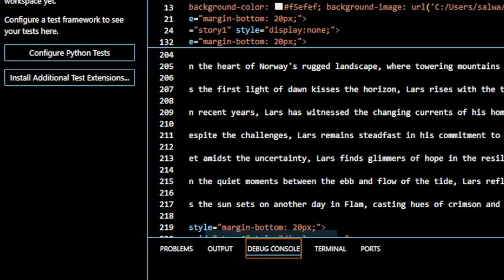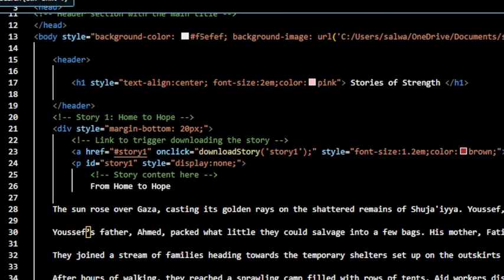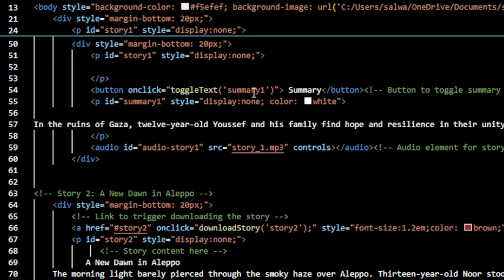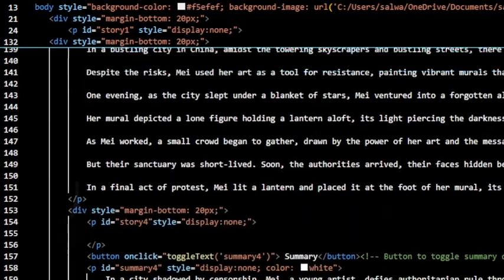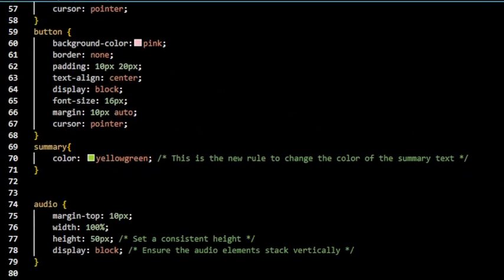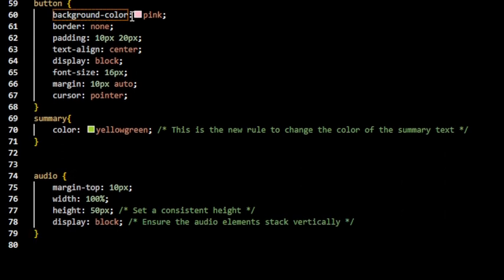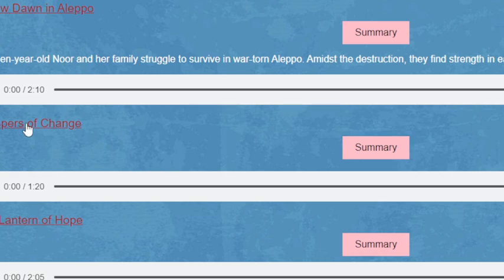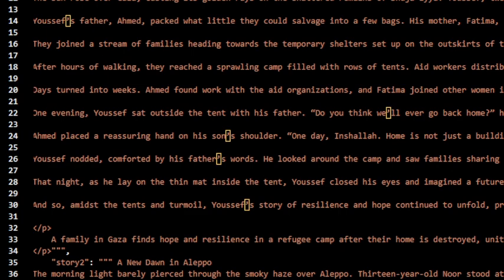E-book Story page